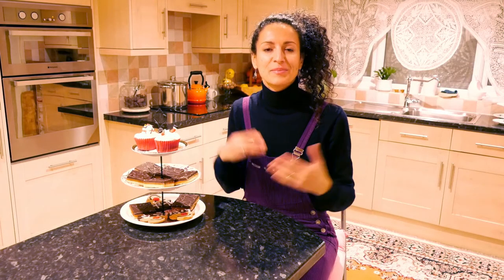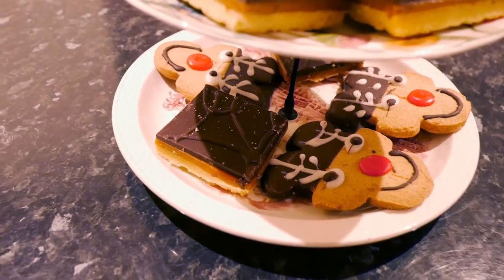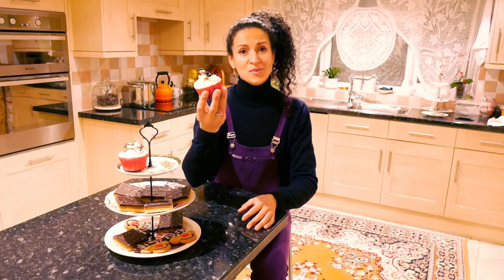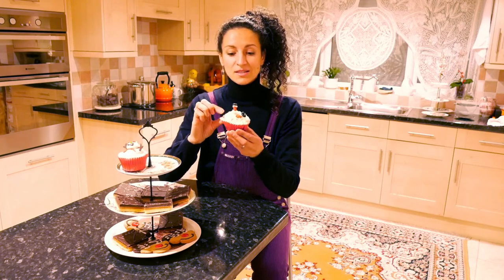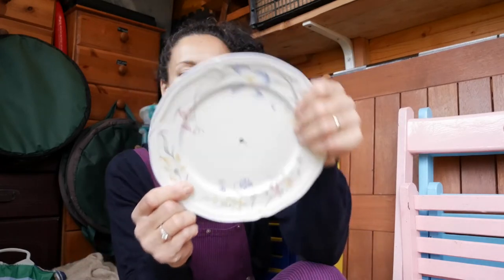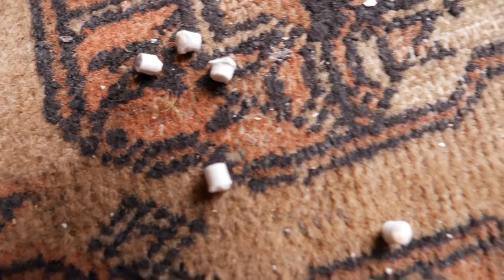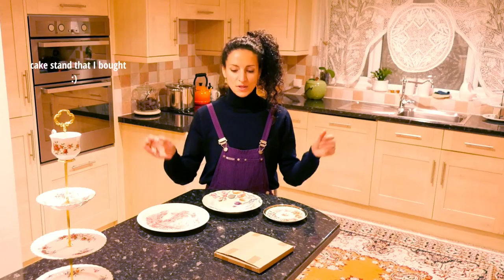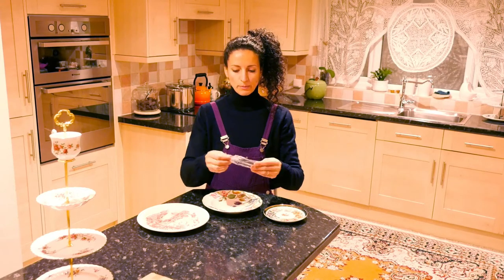How to 3 Tiers Cake Stand Afternoon Tea Wedding Plates Party Embossed Tableware IULI Hobbies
Hello everyone,
Simple DIY Project great for special days like afternoon tea, afternoon tea party, birthdays, name day, Christmas day, New Year, Wedding, Anniversary every day:)
I love to create things with my own hand, magic is in my hands.
Short story, since I was a little girl around 4 or 5 year young I started to create my own dolls, using my own cloths:) I started to put clothing on top of clothing  6-8 layers, I will add the nicest one last  to create my doll:)
My family was a modest family were the majority of the money were spent on food. I love my family so much and I want to say thank you  to them for all the love and support that they offer me in life!
Be creative!
Merry Christmas and A Happy New Year!

Song:Green tea and Phoenix Rising.mp3